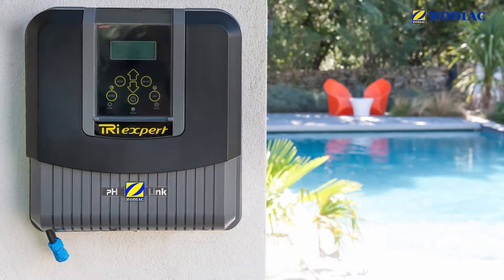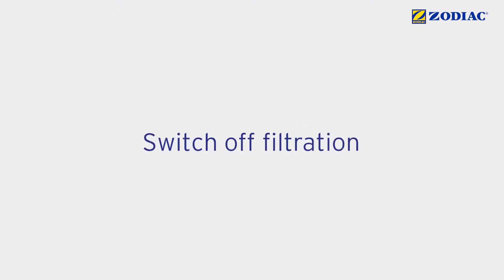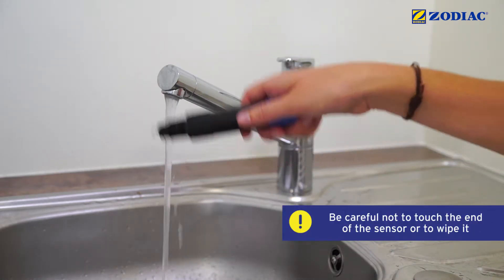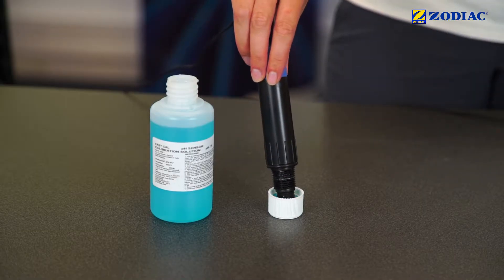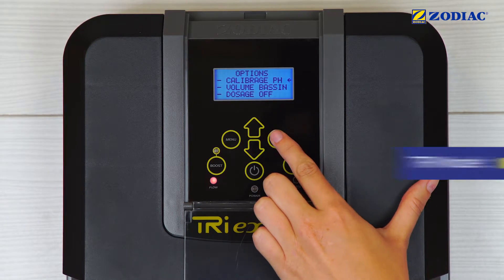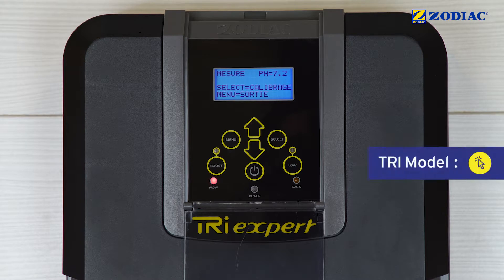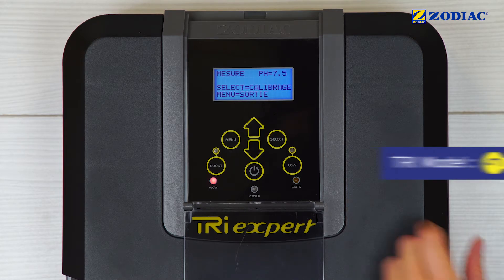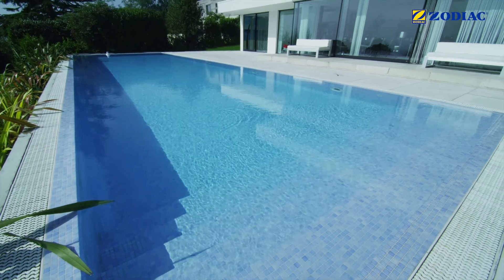Calibrate pH sensor for Zodiac pH Link module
How to calibrate a pH sensor for Zodiac pH Link (or TRi pH) module.
Available with ZodiacTRi salt water chlorinator.